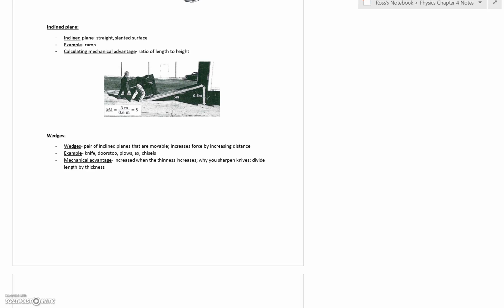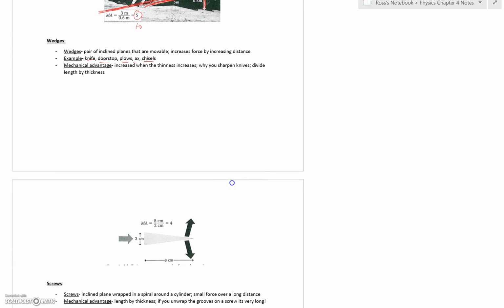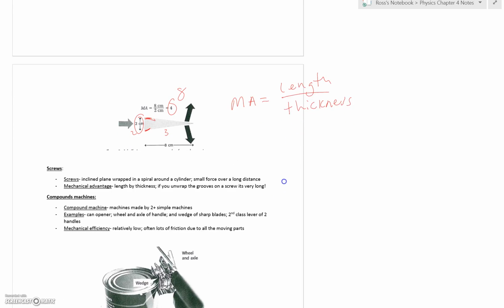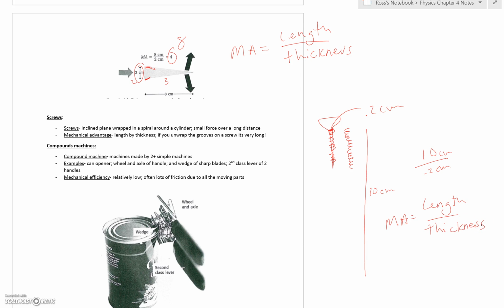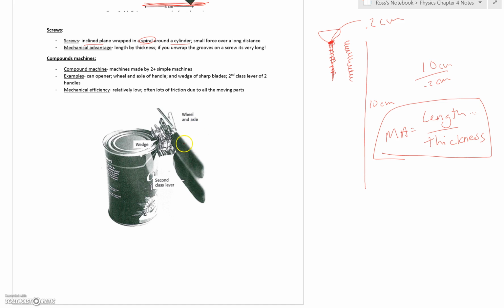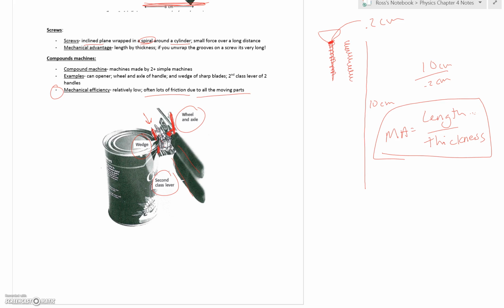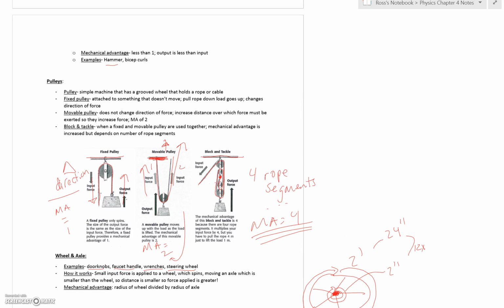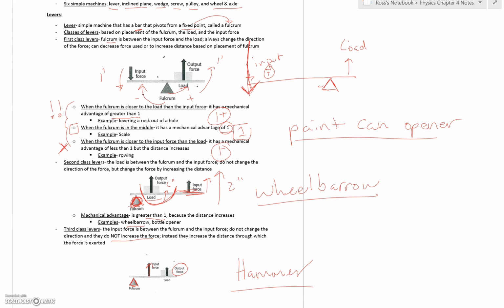4.3 Simple Machines & Mechanical Advantage Review Video Part 2